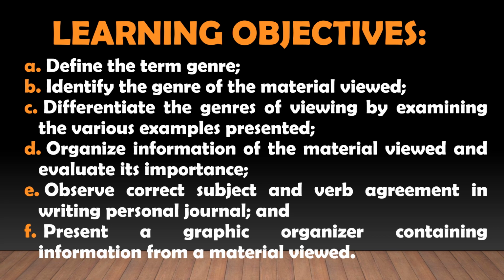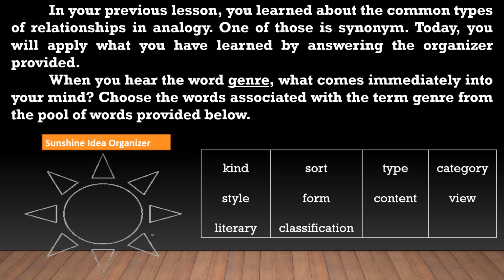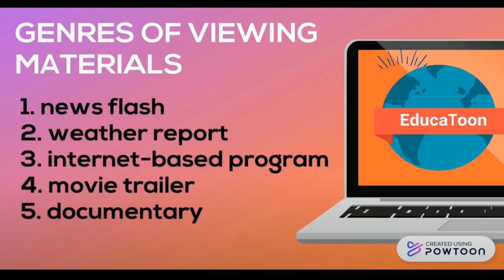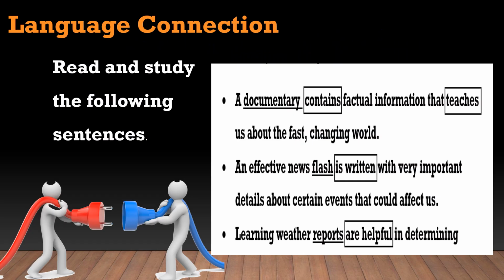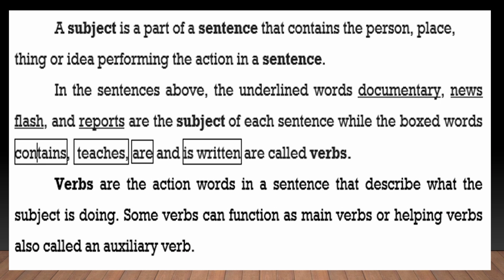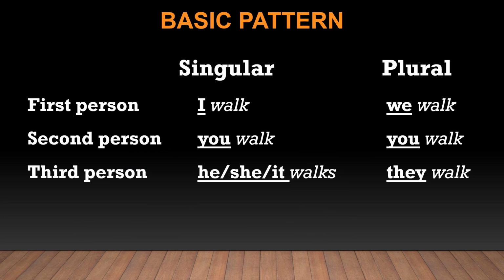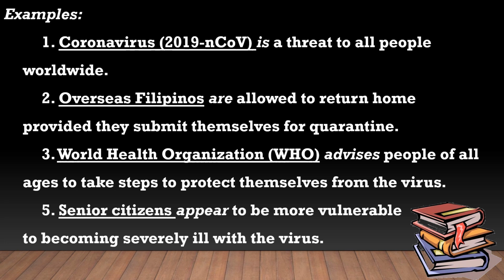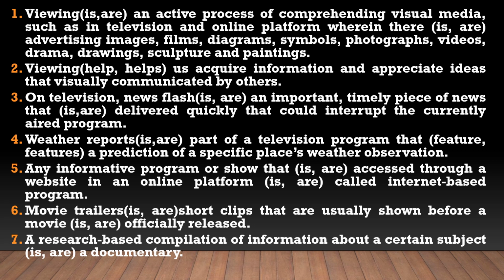ENGLISH 7 WEEK 2 FIRST GRADING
TOPIC: GENRES OF VIEWING MATERIALS